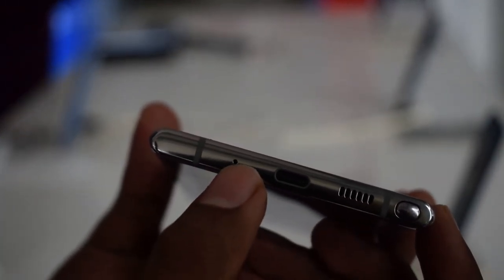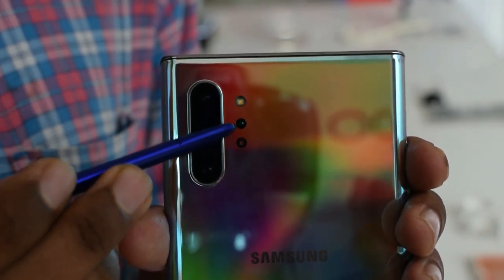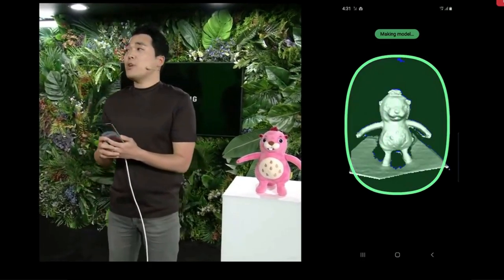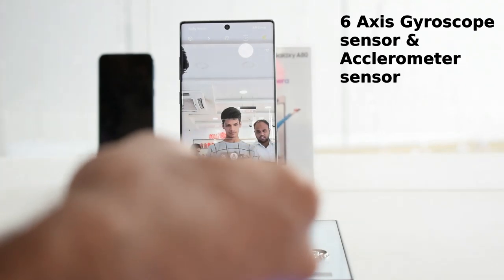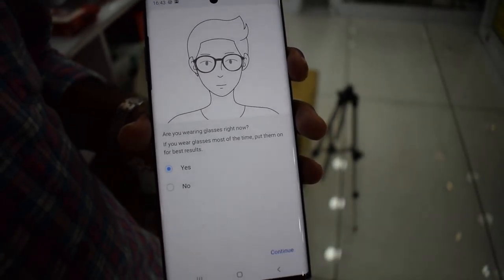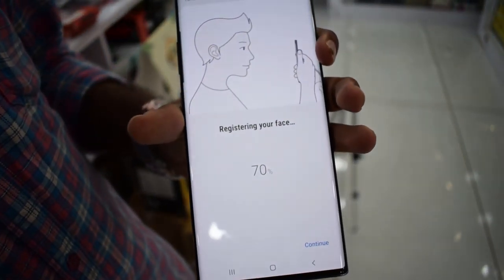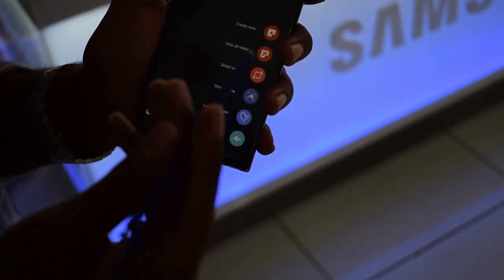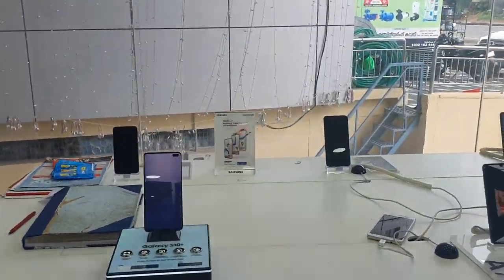Samsung Galaxy Note 10+ Malayalam Review | Handson detailing | Pros & Cons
Samsung Galaxy Note 10+ Review in malayalam

Price : 12 GB RAM + 256 GB Internal RS 79,999
12 GB RAM + 512 GB Internal RS 89,999

For more offers and discounts contact Gulf Own Mobiles Kottakkal and Perinthalmanna

Phone : Samsung Galaxy S6
Camera : Nikon D5300
Mic : Boya M1

samsung galaxy note 10 unboxing malayalam
samsung note 10 malayalam review
samsung galaxy note 10 plus unboxing malayalam
samsung galaxy note 10 review malayalam
samsung galaxy note 10 plus review malayalam
Farhan techy
psycho techy
psycho tech malayalam,psycho techy malayalam
farhan techy
farhan tech
psycho tech
farhan tech
farhan techy
psycho tech malayalam
syco tech
sycho techy
psycho tech channel
psycho techies
psycho techie
psycho techno
note 10 malayalam
note 10 plus malayalam unboxing
note 10 plus malayalam review
malayalam tech videos
malayalam unboxing